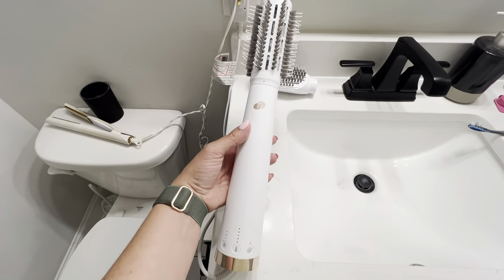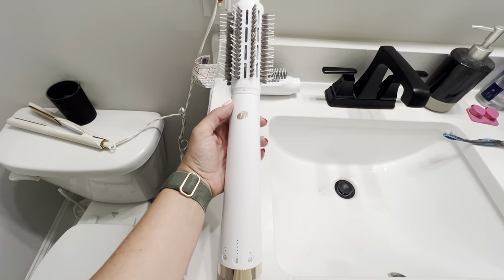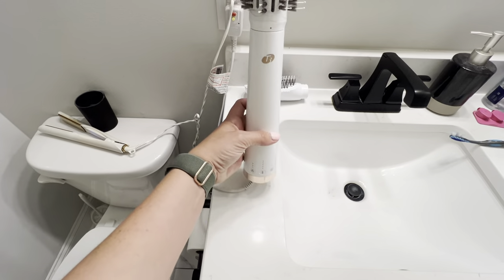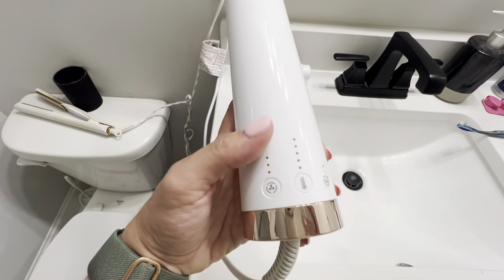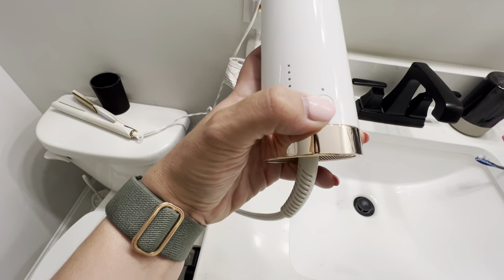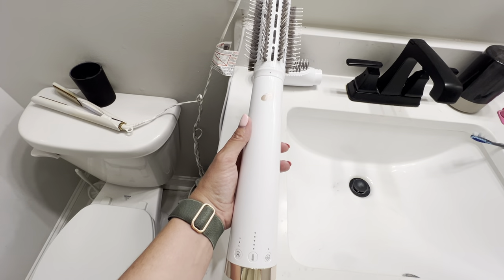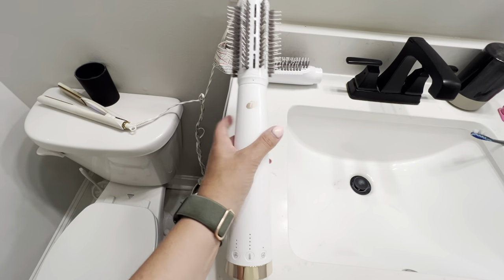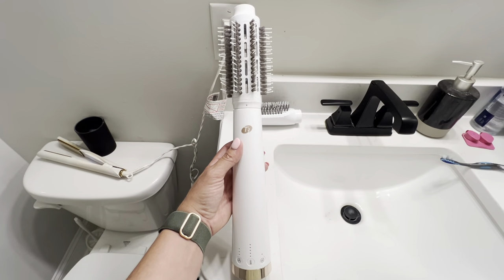T3 AireBrush Hair Dryer Brush, Blow Dryer Brush Review